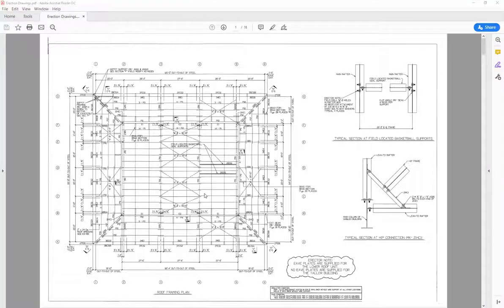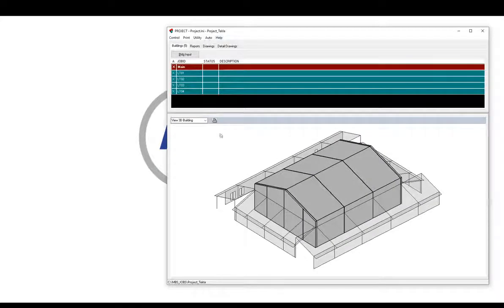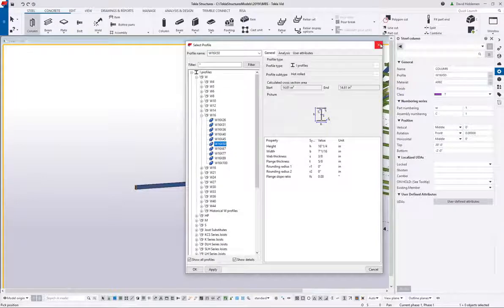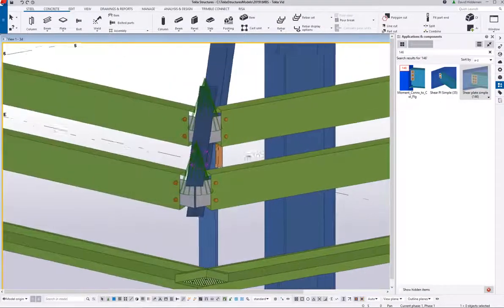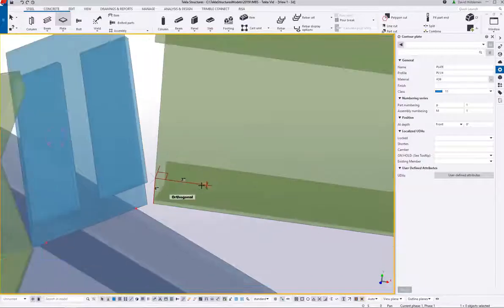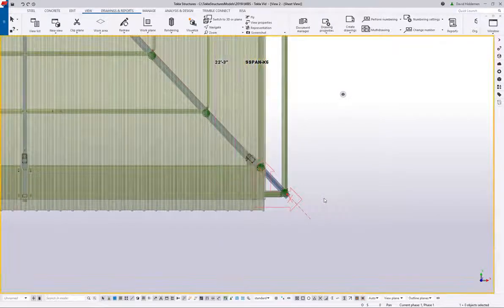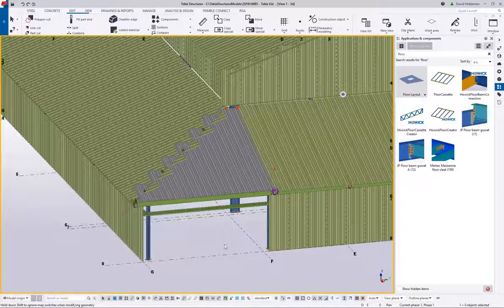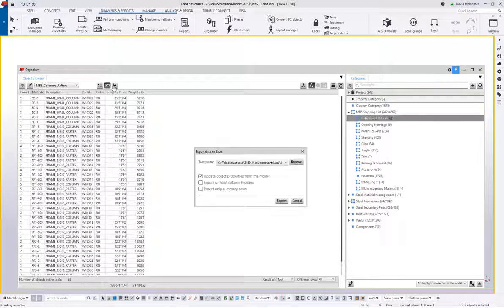Exclusive MBS Tekla Link for better metal buildings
The exclusive workflow between MBS and Tekla Structures allows you to design, detail, cost, and fabricate complex metal buildings more accurately in less time than ever before. Watch this short overview of entering the building data in MBS, transferring the project to Tekla Structures, and using the 3d model to finish stitching the building sections together.